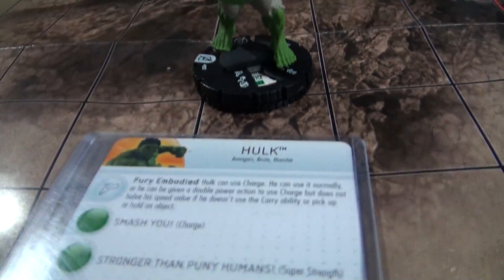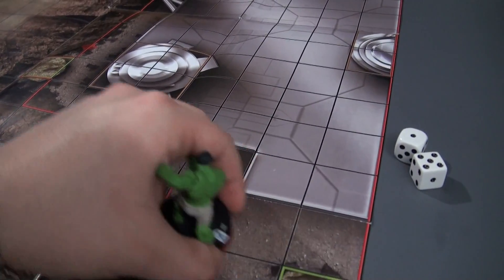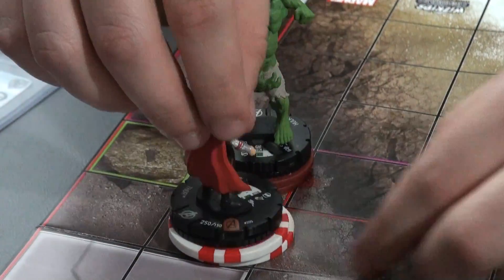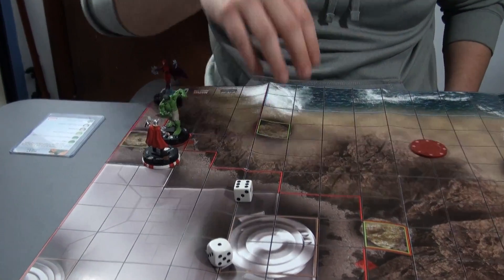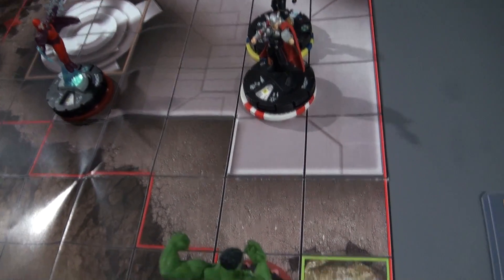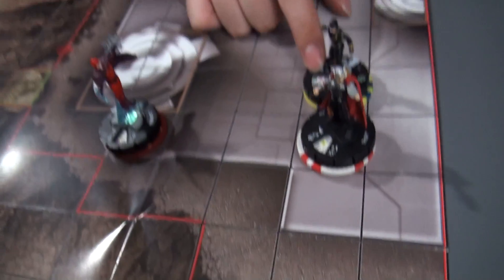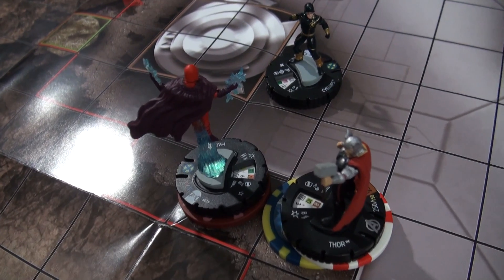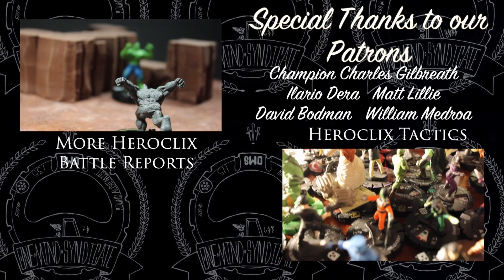Thor VS Hulk Heroclix Marvel Battle Report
In this video we watch the epic battle between warring champions of the Marvel Universe controlled by Gursh One and the Sound Alchemist. Watch as Thor face off against the Hulk. Stay tune for the more Heroclix narrative matches.